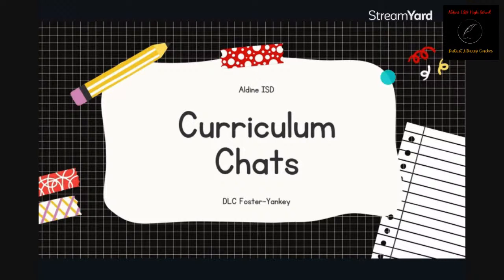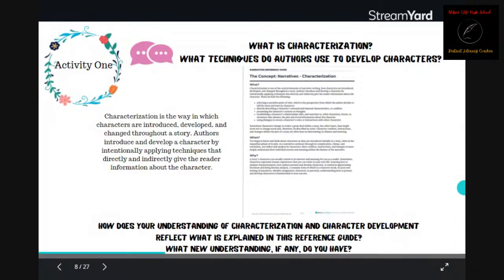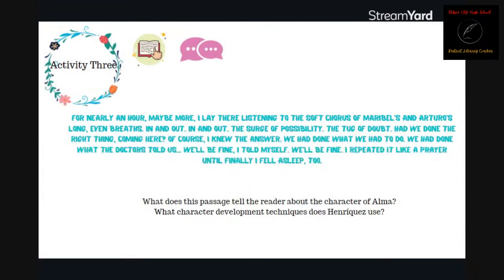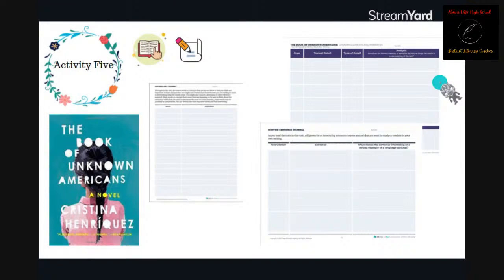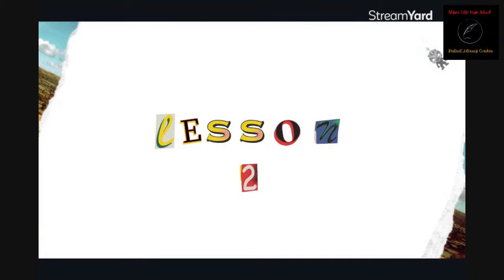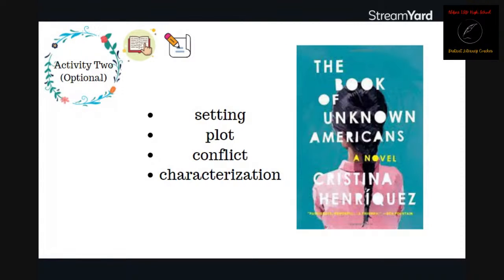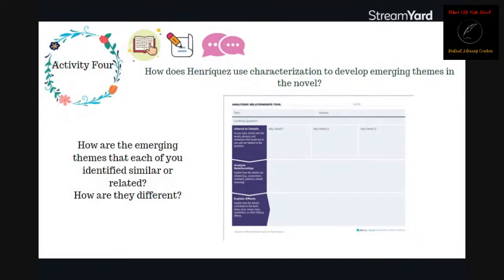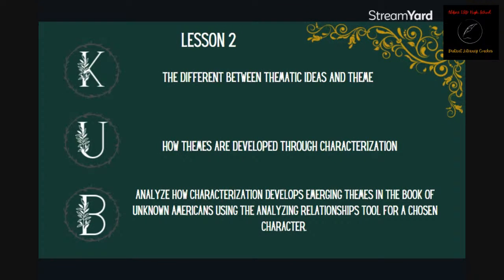Curriculum Chats: The Book of Unknown Americans Section 2 Lessons 1-2